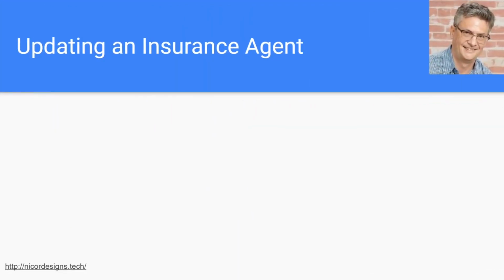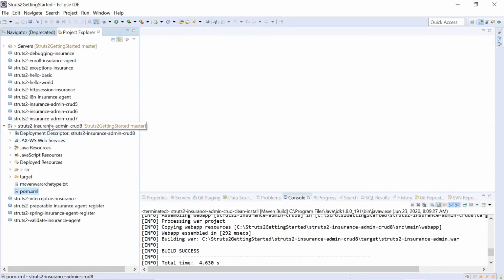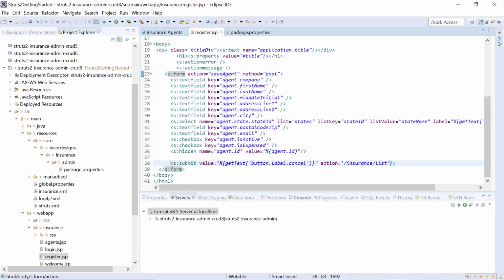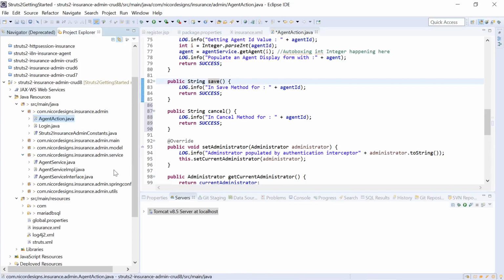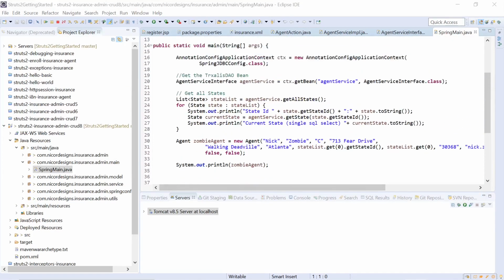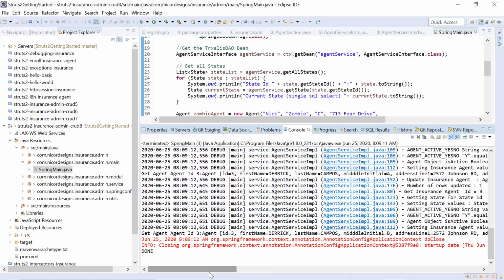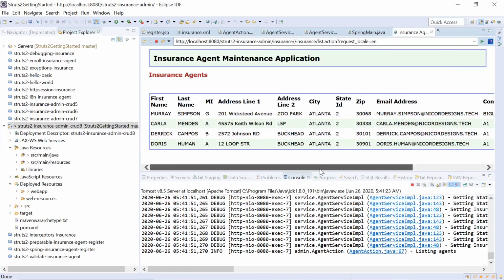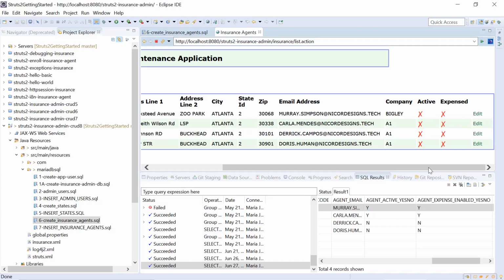31. Updating an Insurance Agent with the Spring JDBC Template and Struts 2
Re-use our created project (struts2-insurance-admin-crud7)
Update Insurance Agent Display Form with a Save button
Add Insurance Action method to save the data to MariaDB
Test JSP and action in Tomcat Service with Eclipse